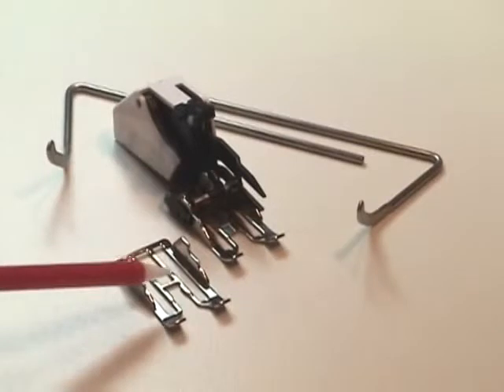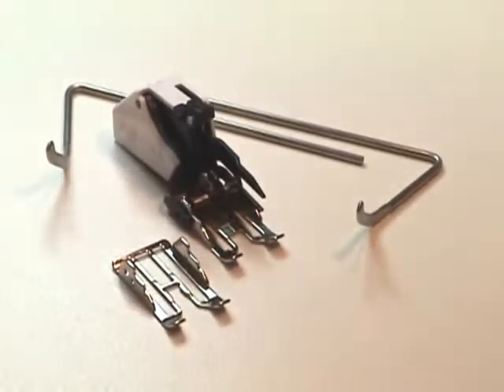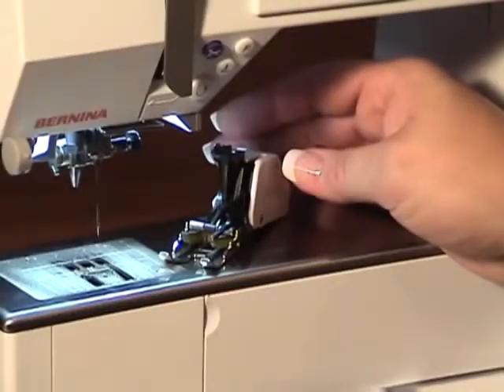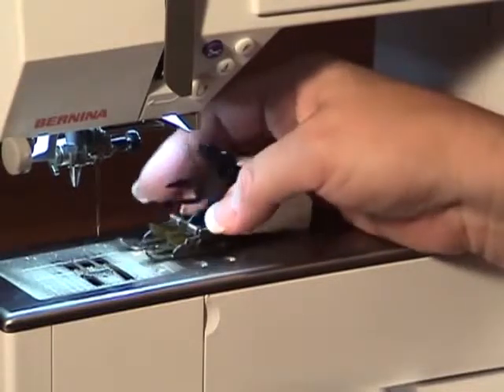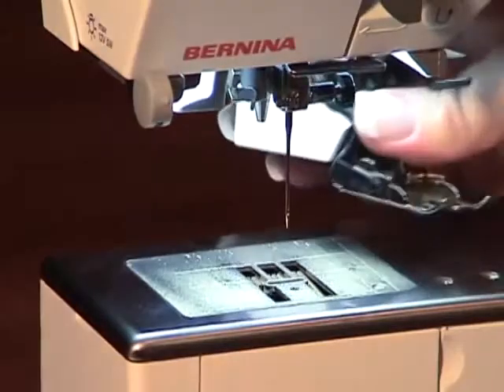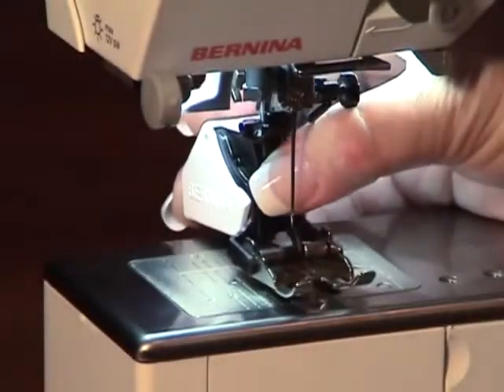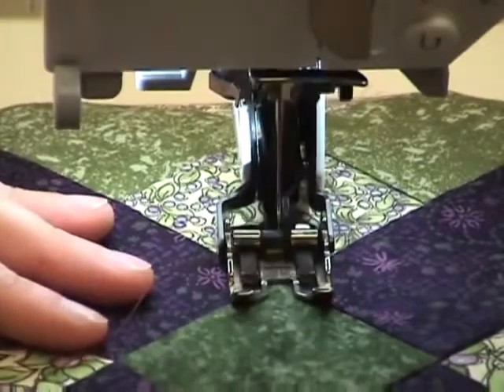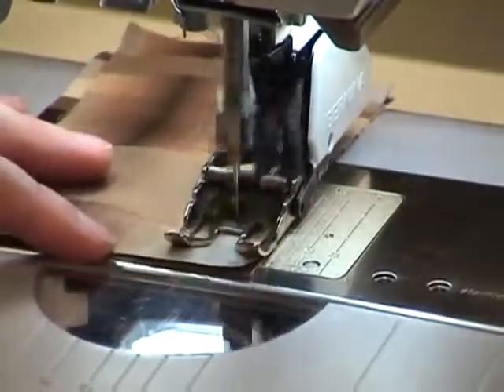35 BERNINA presser feet Walking foot #50